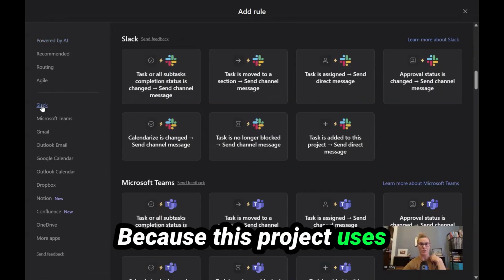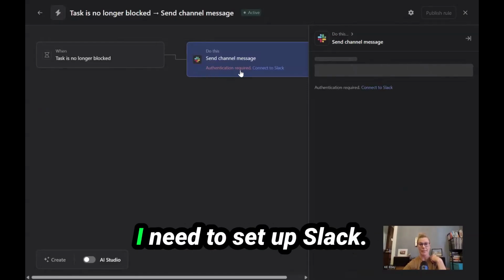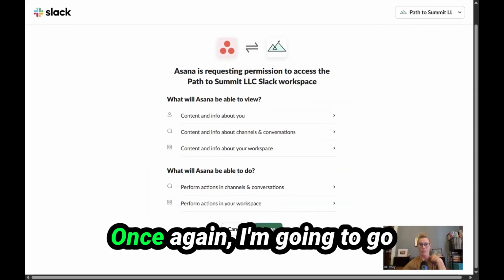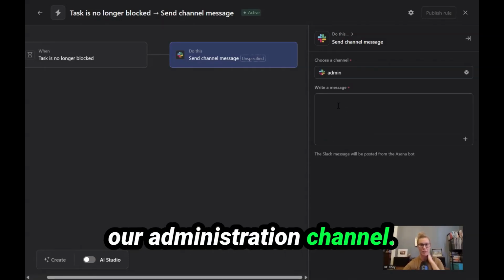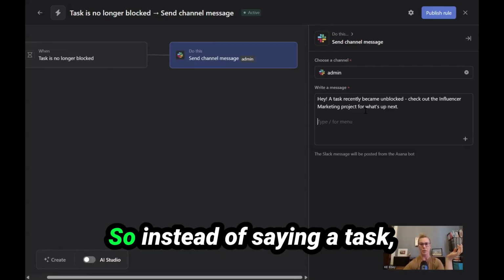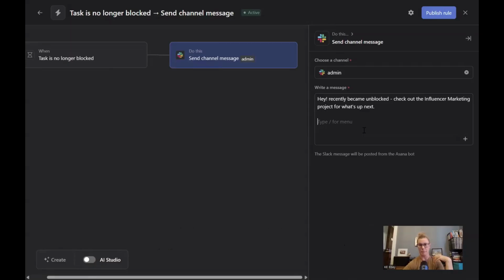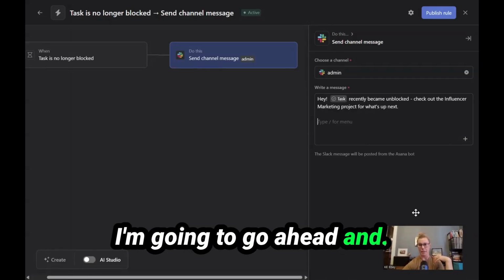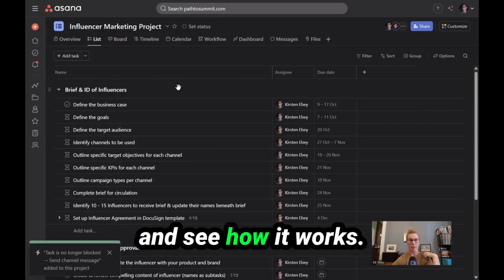How to Integrate Slack with Asana in 3 Minutes | Streamline Project Notifications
Tired of juggling endless email notifications and missed updates? 🚫 In under 3.5 minutes, I’ll show you exactly how to integrate Slack with Asana so your project notifications flow directly where your team communicates most.

As an Asana Ambassador and project management expert, I walk you through step-by-step:
✔ How to connect Slack and Asana in minutes
✔ Setting up rules for automated task alerts
✔ Creating clear, actionable notifications that reduce meeting overload
✔ Using this integration to boost visibility, streamline workflows, and keep projects moving forward

This quick win will help your team stay focused, aligned, and efficient.

💬 Questions? Drop them in the comments — we actually respond!

0:00 — Introduction
0:13 — Leveraging tools for project management
0:21 — Overview: Sending alerts to Slack from Asana
0:26 — Streamlining notifications
0:34 — Notification destinations
0:38 — Setting up Asana-to-Slack notifications
0:43 — Navigating Asana: Customize & Rules
1:07 — Choosing rule: Task is no longer blocked
1:16 — Setting up Slack authentication
1:21 — Granting permissions
1:28 — Configuring Slack message
1:36 — Choosing channel & writing message
1:42 — Detailing message with variables
1:54 — Publishing the rule
2:16 — Testing the rule: Completing a task
2:32 — Checking Slack for notification
2:36 — Success: Notification received
2:40 — Streamlining notifications summary
2:58 — Try more Asana rules
3:04 — Q&A, Like & Subscribe, Outro